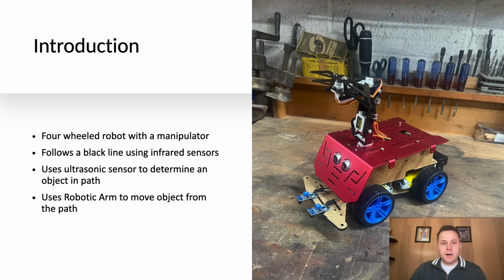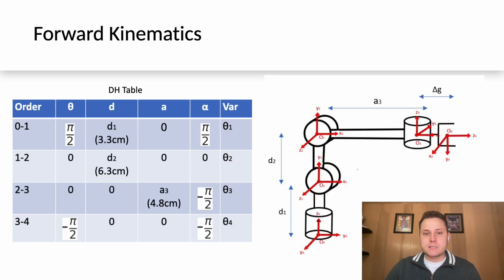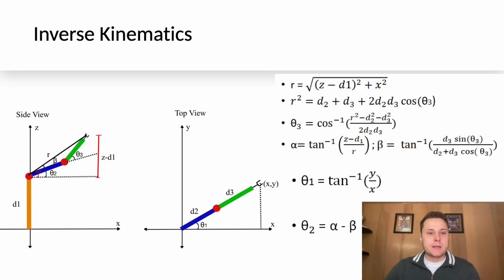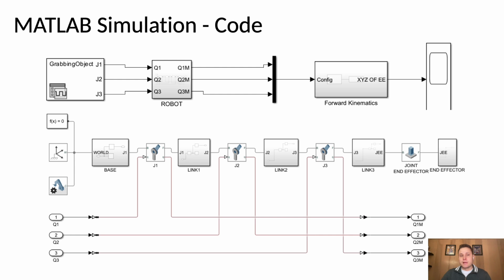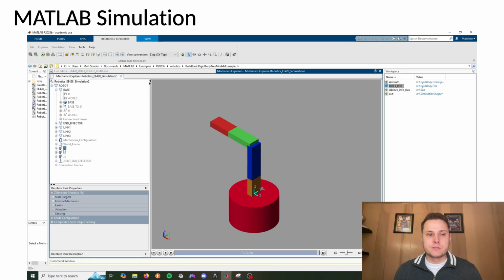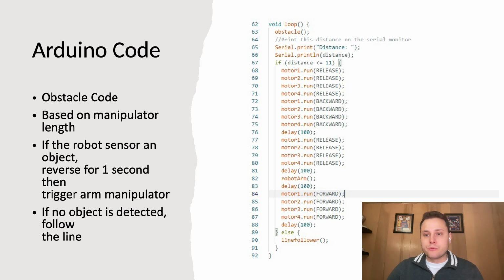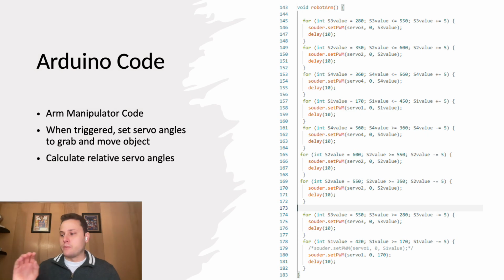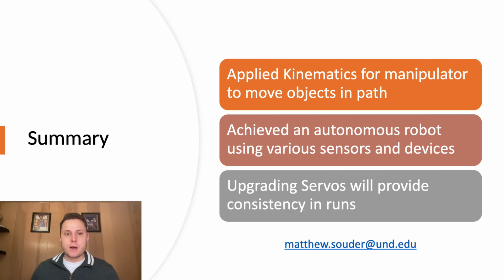Souder Robotics Presentation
Presentation of my Autonomous Robot with a 3DOF Manipulator